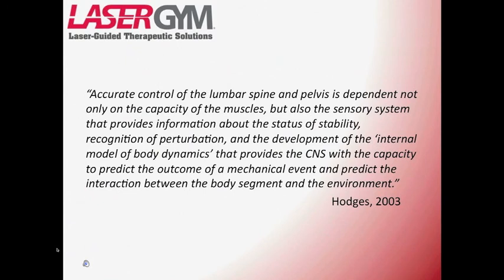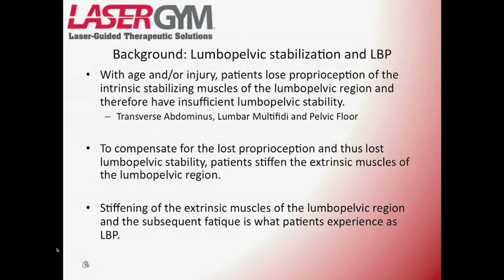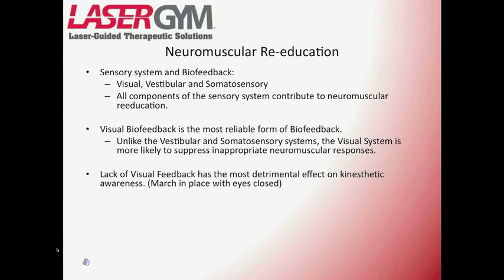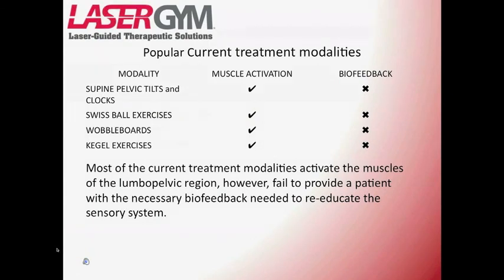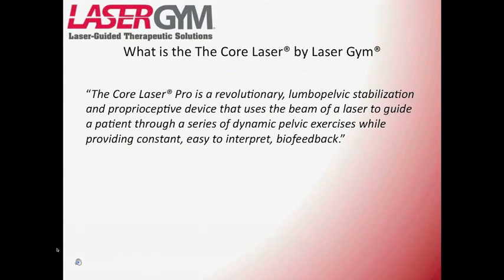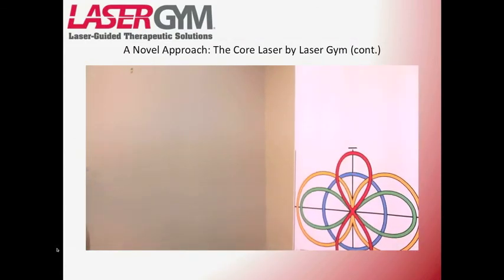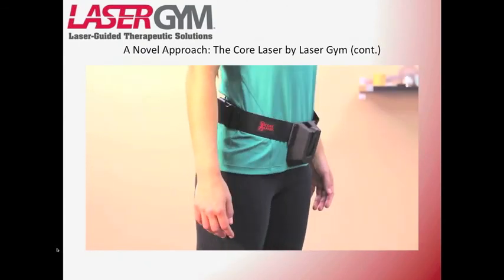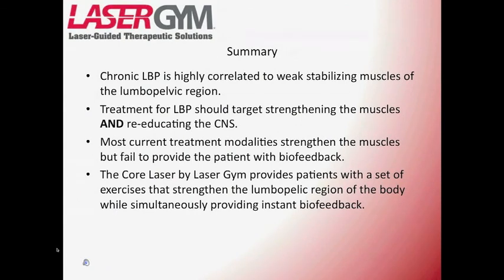Core Laser Pro for Lower Back Pain Webinar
This educational presentation discusses using the Core Laser for the treatment of lower back pain.  Doug Meyrose PT DPT hosts the presentation.